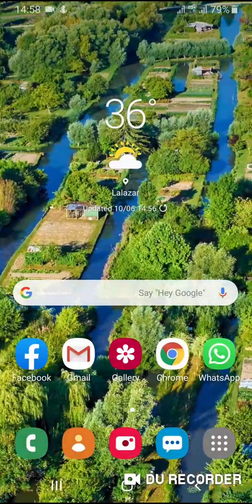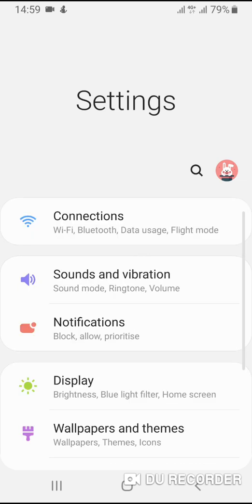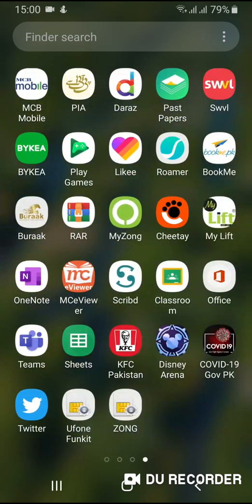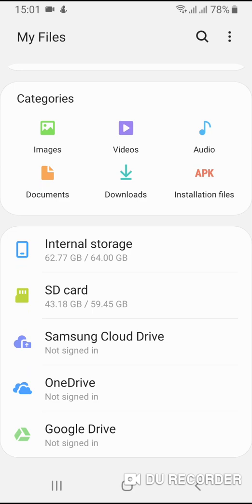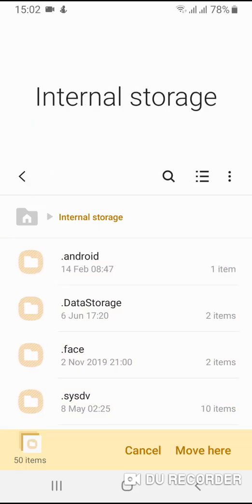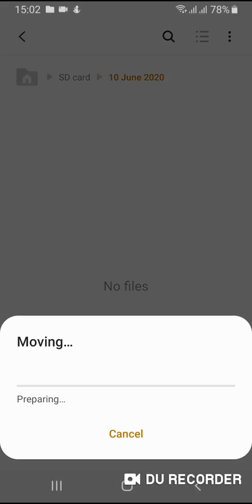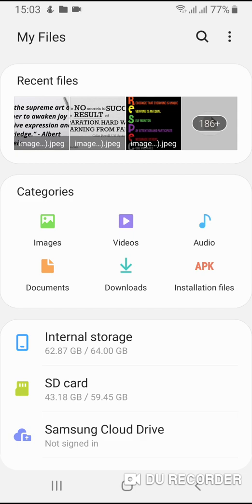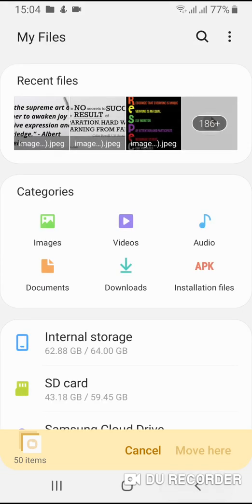10 June 2020